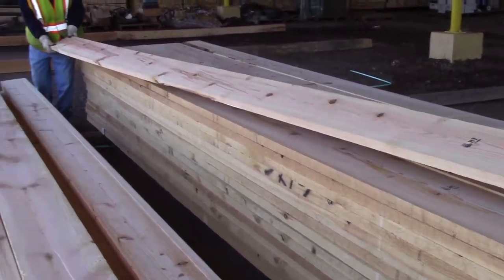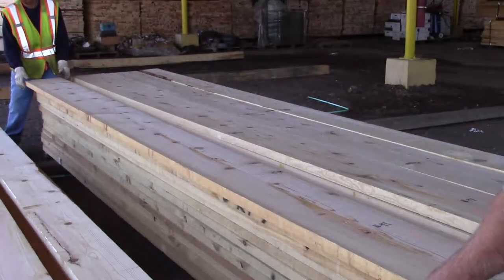ATICA: WMATCO - 4430 - Proprietary 4 Common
WMATCO
Date: 2-4-15
Load: 4430
Grade: Proprietary 4 Common